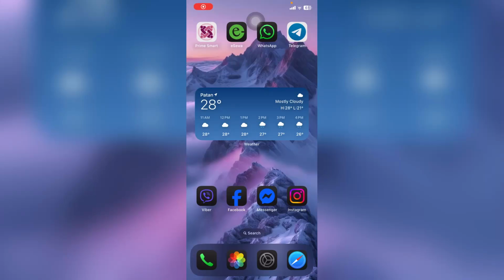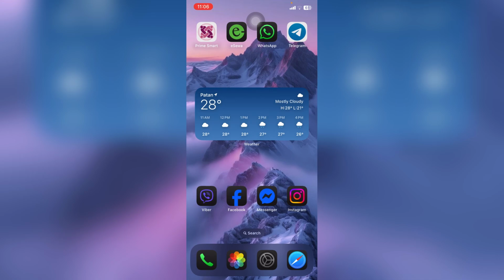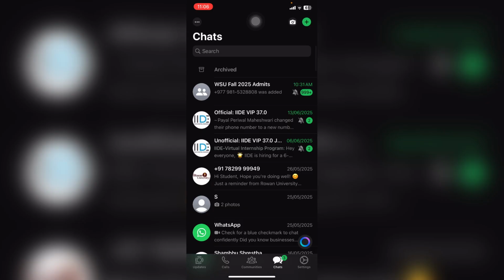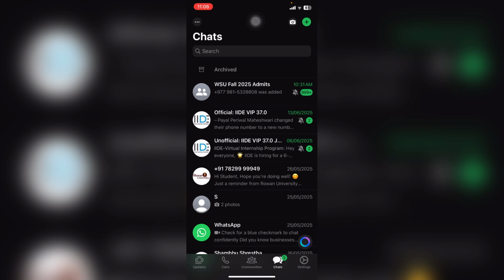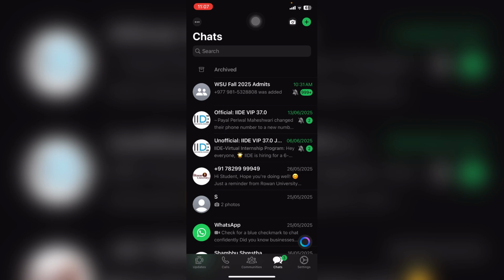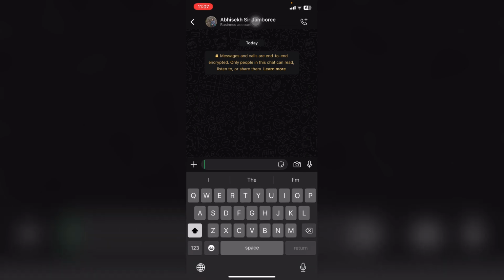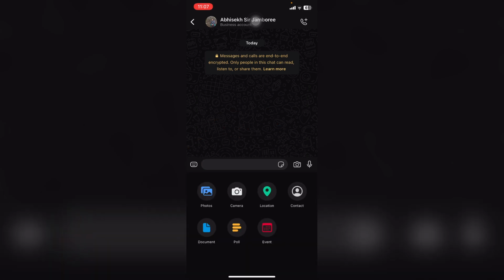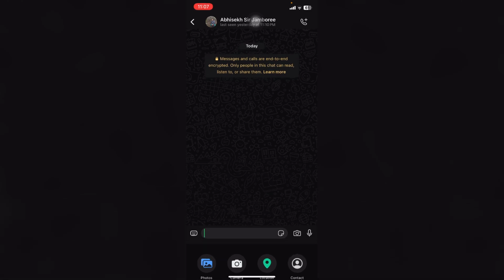How to Send Video on WhatsApp?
Want to share a video with friends or family on WhatsApp? In this quick and easy tutorial, I’ll show you exactly how to send a video on WhatsApp from your gallery or record one instantly. Whether you're using an Android or iPhone, this step-by-step guide will help you send videos on WhatsApp effortlessly!